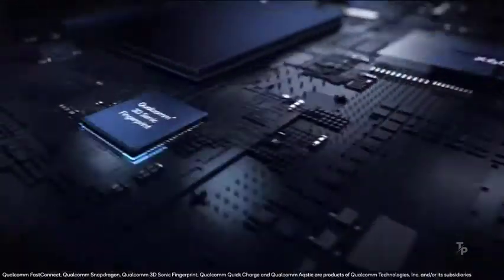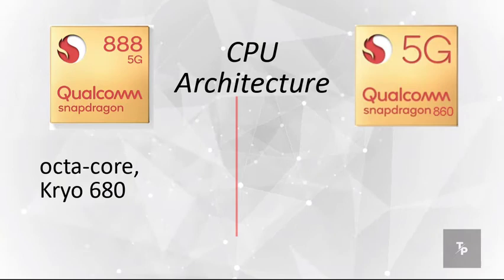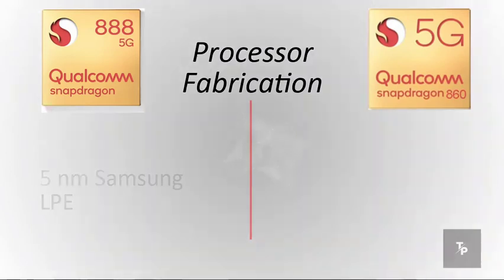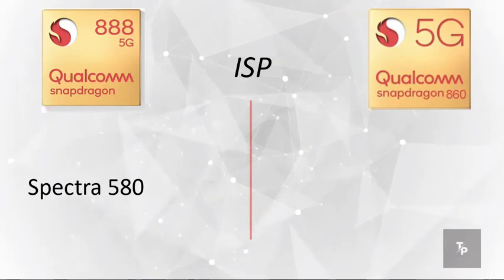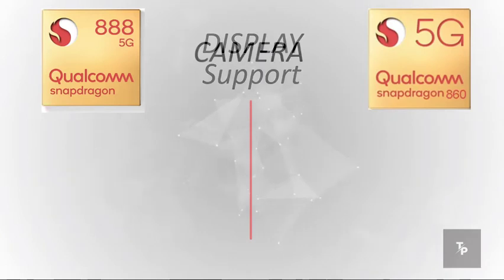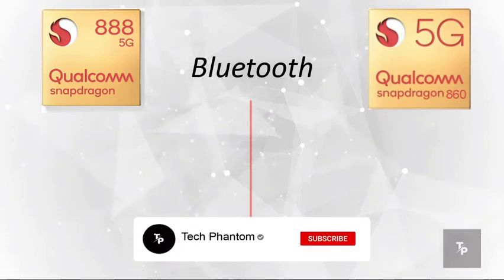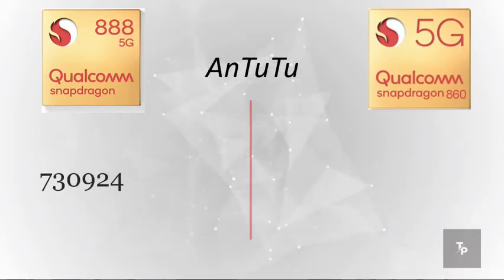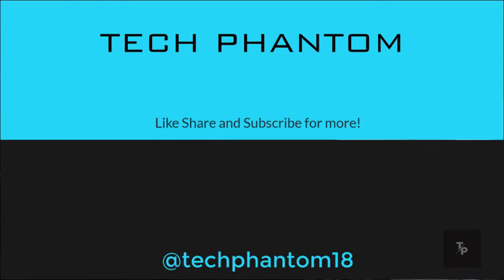Snapdragon 860 vs Snapdragon 888! Comparison between SD 888 and SD 860! How fast is the POCO X3 Pro!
This is the best indepth comparison between snapdragon 860 vs the snapdragon 888 which is the flagship of the all so how good does the new Qualcomm Snapdragon 860 holds against the flagship!

My Gear:
Gaming Mouse
Background Music
Track:
Reference:
poco X3 processor,
snapdragon 860 vs snapdragon 888,
snapdragon 860 vs snapdragon 888 in poco X3 pro,
indepth comparasion between snapdragon 888 vs snaapdragon 860,
snapdragon 888 vs snapdragon 870,
whhich is more better snapdragon 888 vs snapdragon 860,
Qualcomm snapdragon 888 vs Qualcomm snapdragon 860,
Qualcomm snapdragon 860 vs Qualcomm snapdragon 888,
sd 888 vs sd 860,
sd 860 vs sd 888 ,
sd 888 5g vs sd860 5g,
sd888vssd860,
poco x3 pro with snapdragon 860,
how good is snapdragon 860,
snapdragon 860 benchmark
snapdragon 888 benchmark
snapdragon 860 antutu score
snapdragon 860 geekbench score
snapdragon860